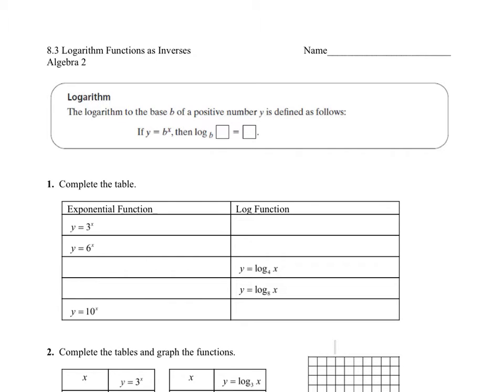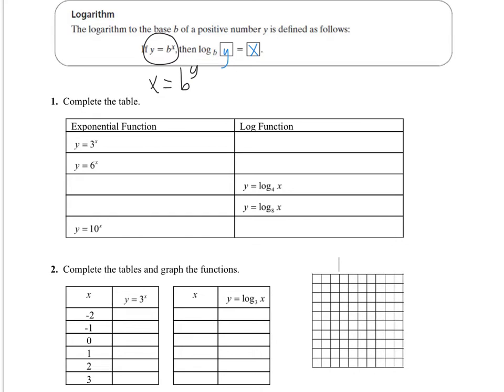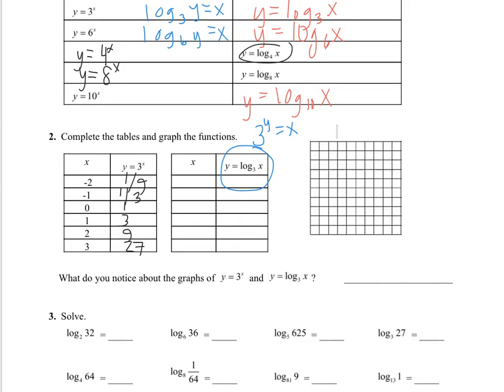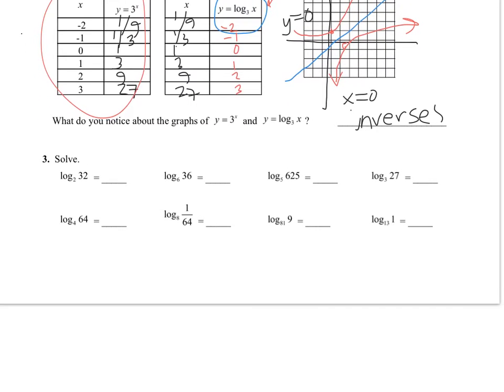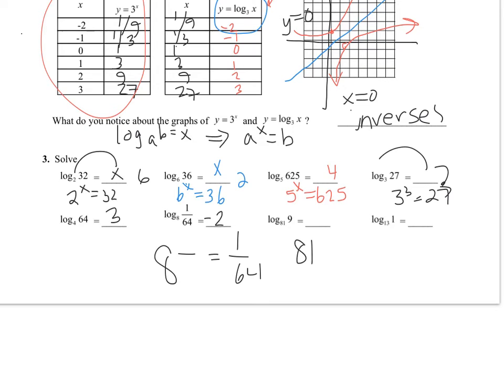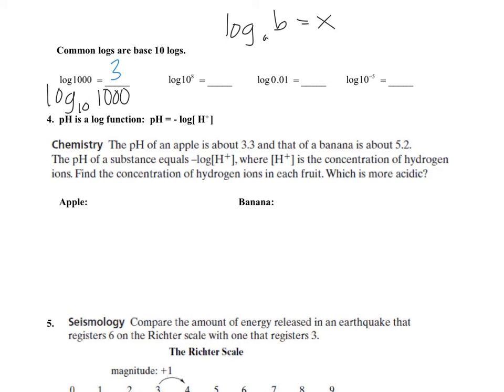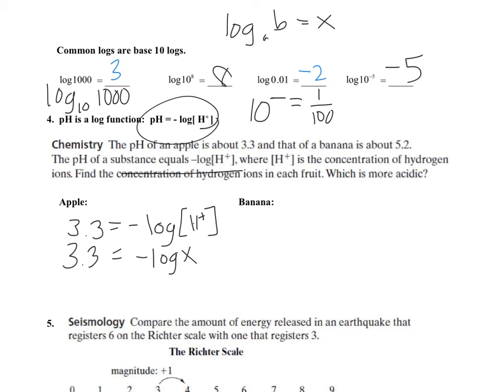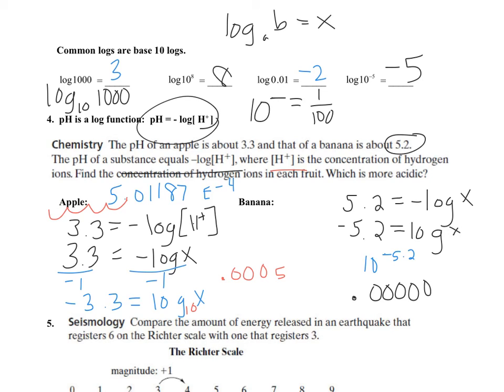Alg 2, 8.3 notes Basic Logs